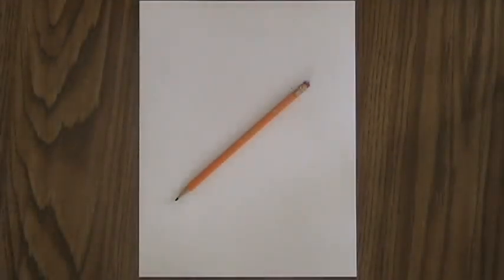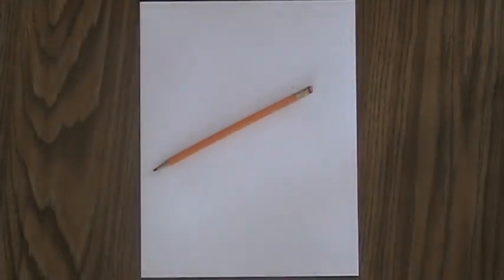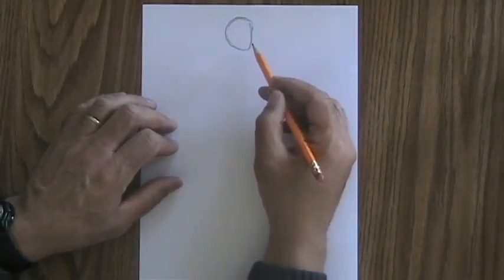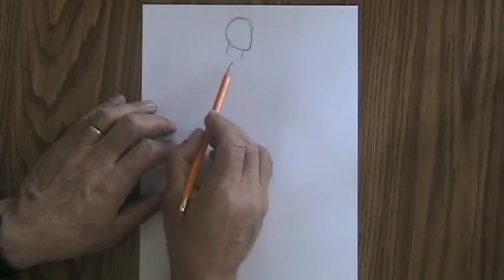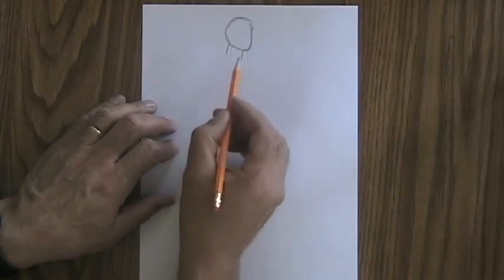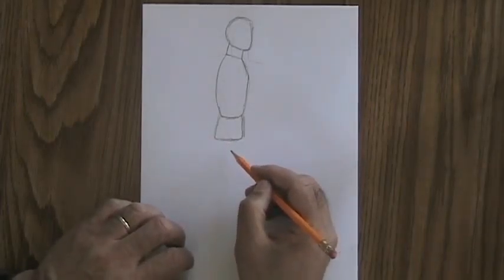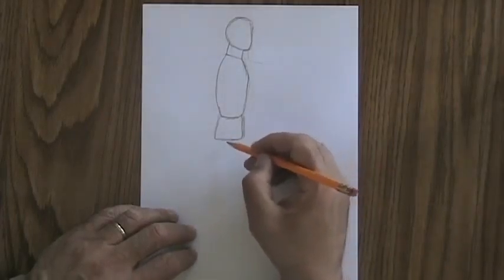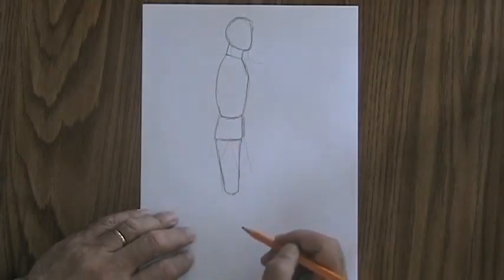Drawing the Figure in Profile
A simple way for beginning artists to draw the human figure (the whole body, head to foot) as we would see it turned to one side. ArtBox is the channel associated with my art education web site, myartbox.org. At ArtBox, you can experience simple beginner's lessons on drawing portraits (faces), figures (people, the whole body), landscapes, and other drawing activities that worry the beginning artist, but shouldn't. At ArtBox, drawing anything at all is broken down into a process of putting together simple, common shapes and following a few guidelines. Anyone can draw, there's no mystery to it. All you need is paper, pencil, eraser, and the willingness to look on drawing as a straightforward process rather than a talent of the born artistic.